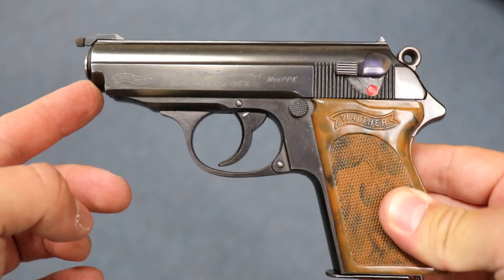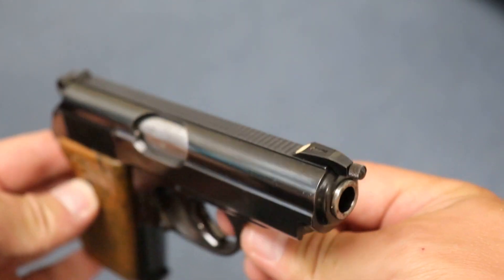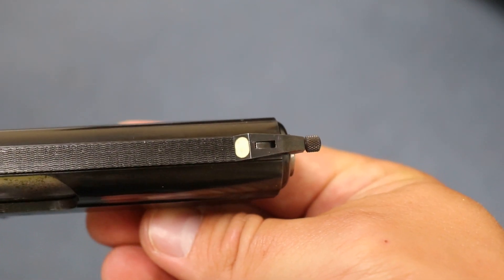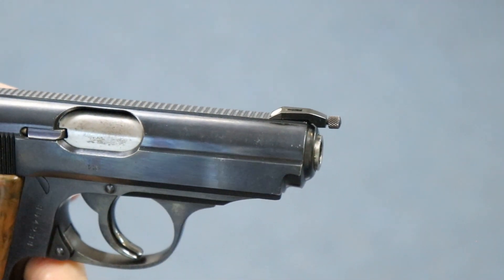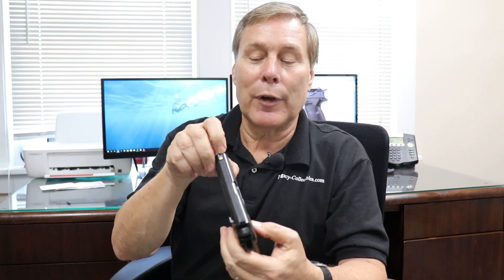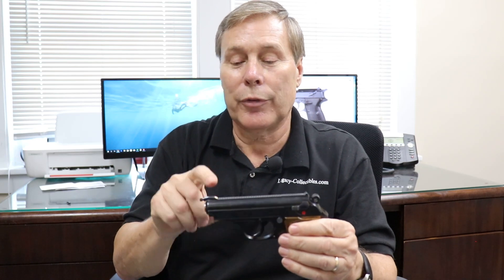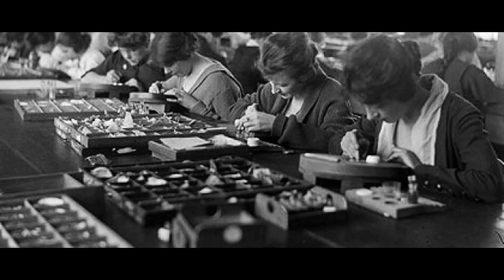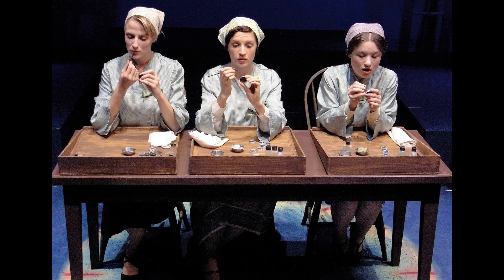RARE Radioactive Radium Night Sight! | Walther PPK | Walk-in Wednesday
Are you guys obsessed with the HBO show Chernobyl? So are we! In this video, Tom shows us a RARE radioactive Walther PPK night sight!!

Legacy Collectibles offers a wide variety of collectible firearms and memorabilia to the public. We strive to honor veterans and military history as well as provide quality, authentic products at reasonable prices. We specialize in WW1 WW2 firearms.